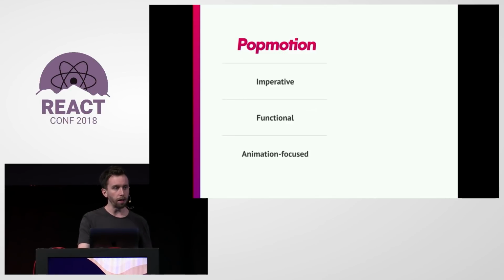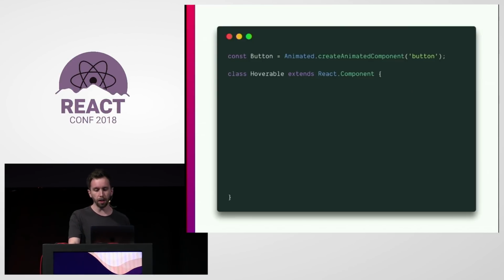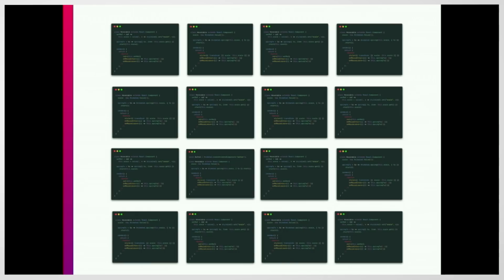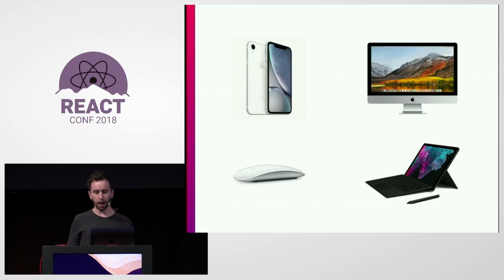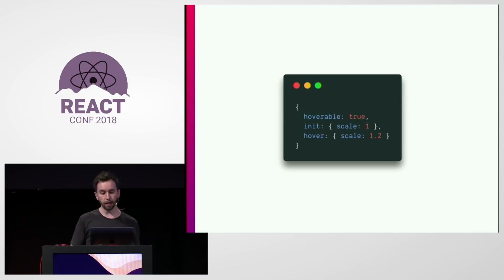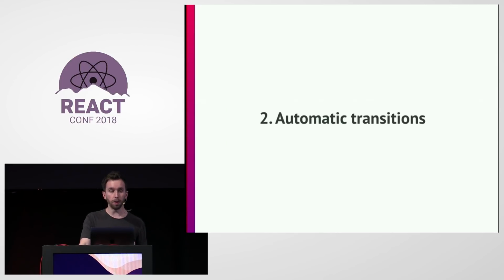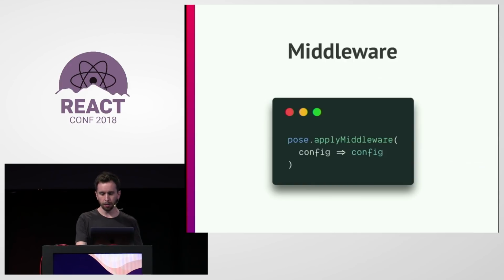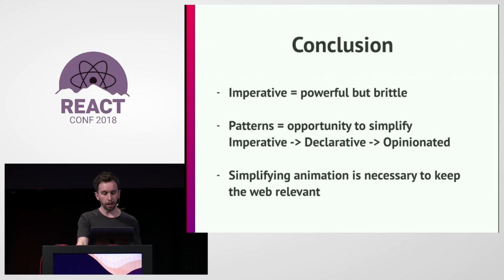The Path To A Declaratively Animated Future - Matt Perry - React Conf 2018